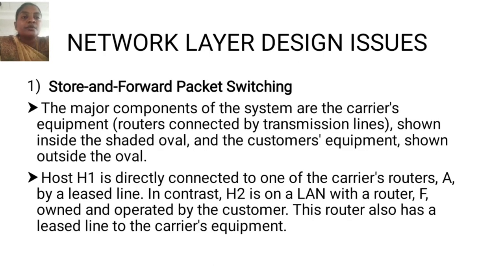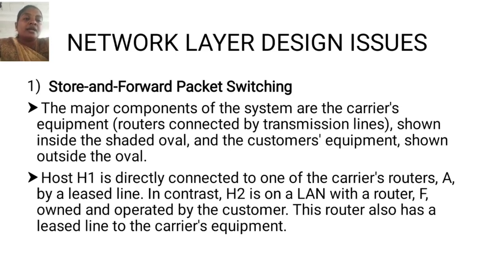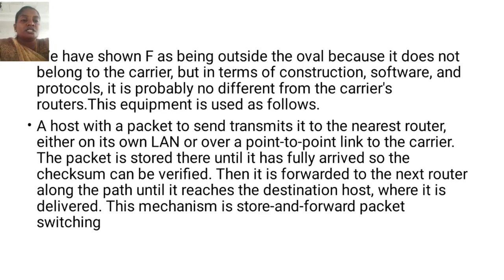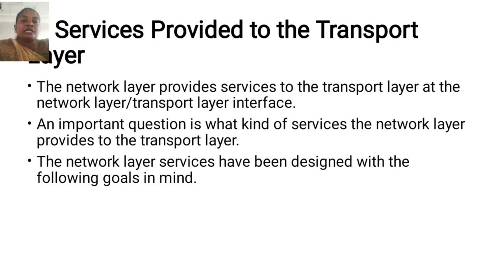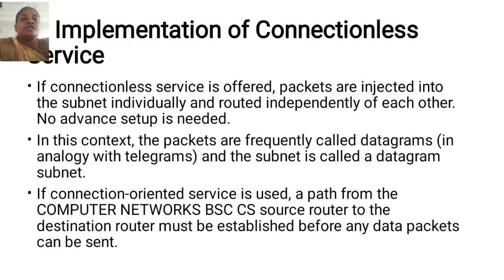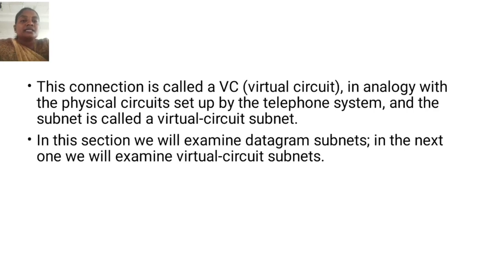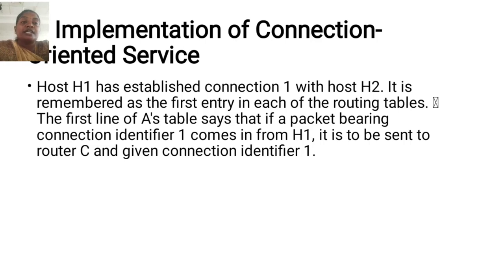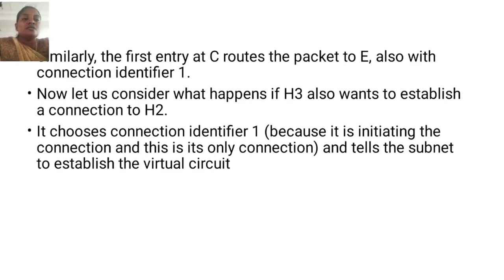LCS : Computer Networks, Unit 4 | Ms. S Gokilapriya | Computer Science